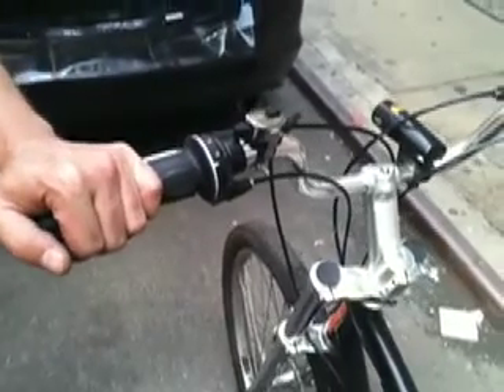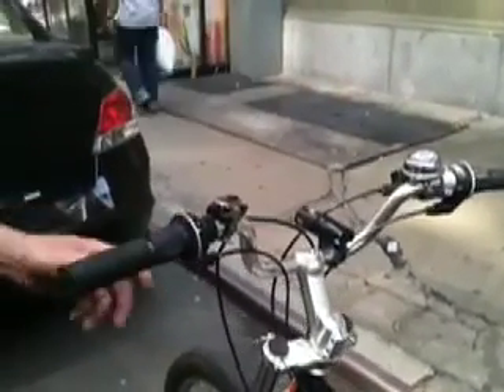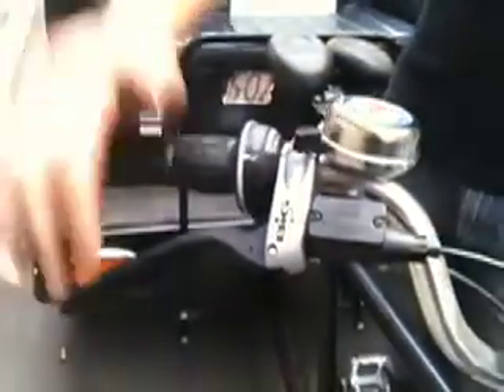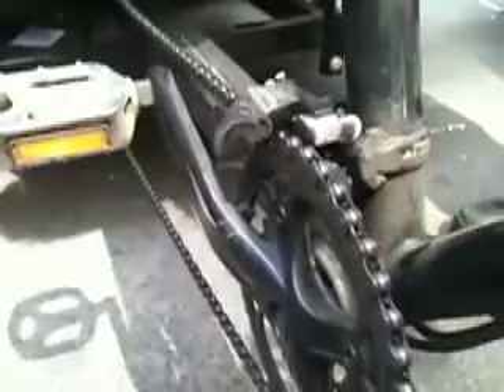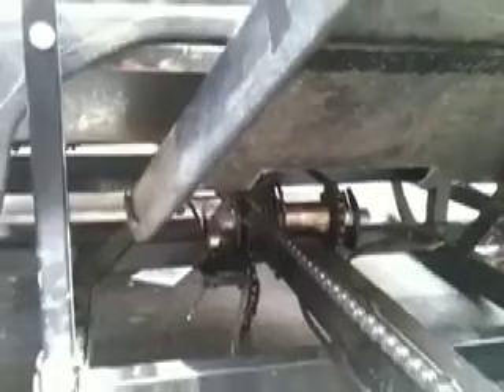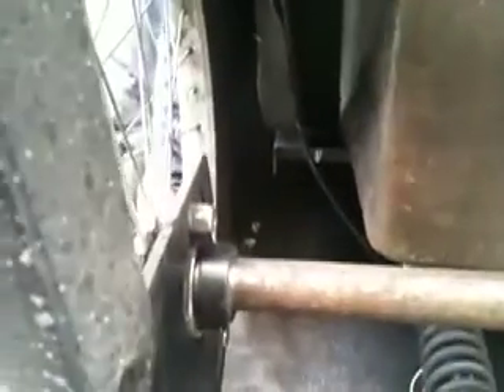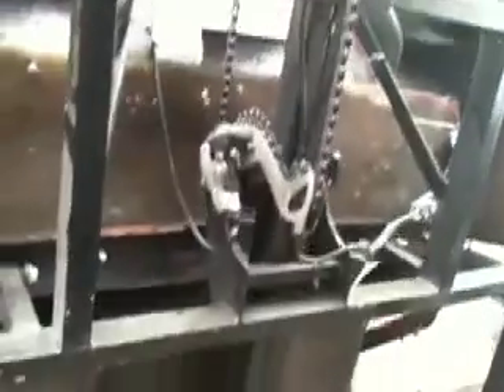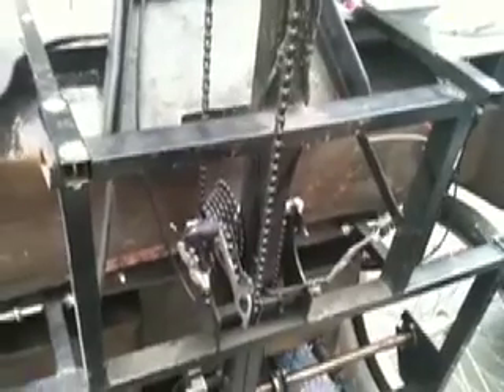pedicab check.mov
simple procedure before gong to pedicab